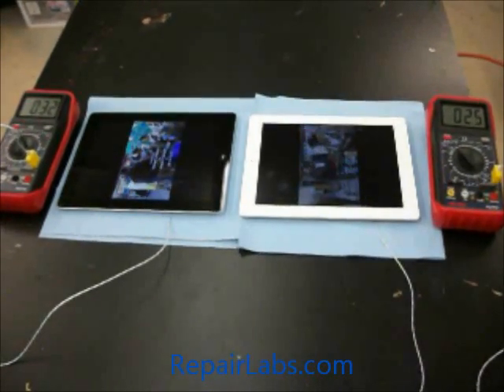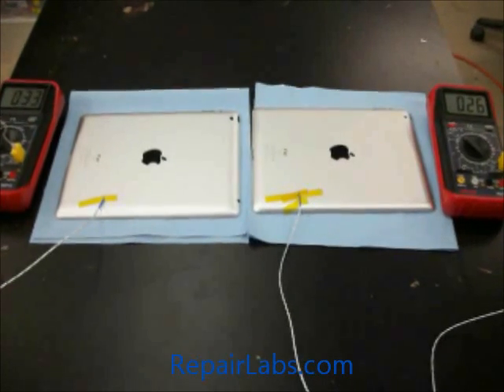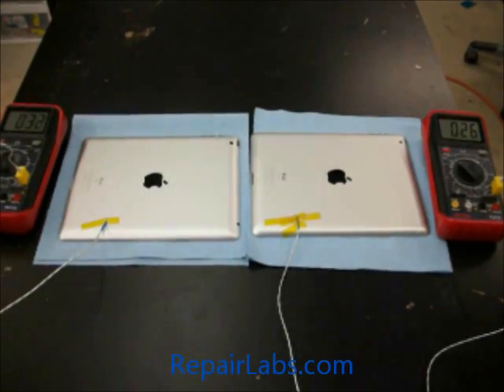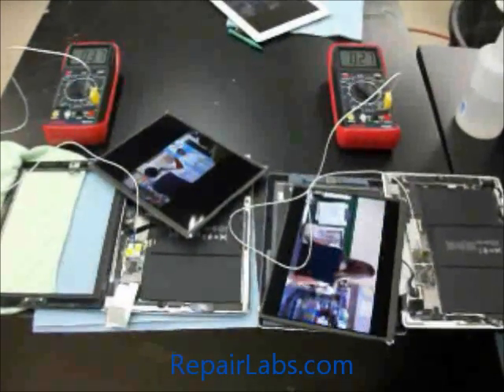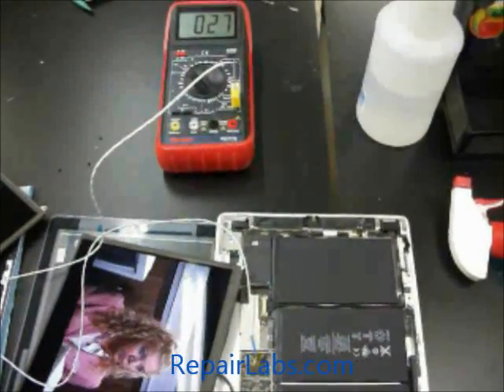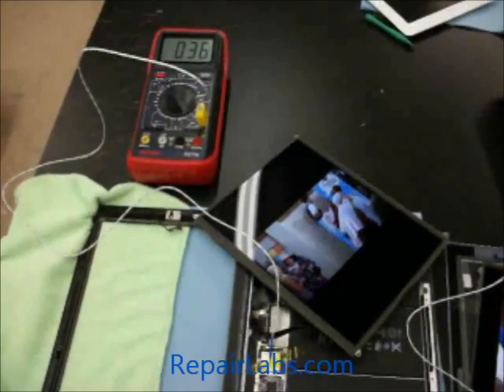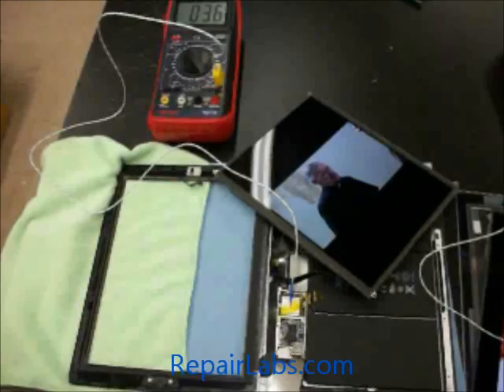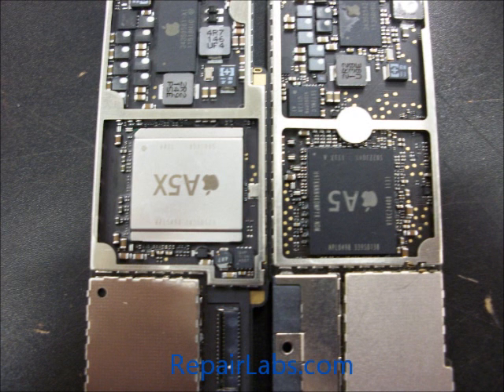New iPad 3 Heating Issue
RepairLabs tested the internal components of the new iPad 3 and discovered that the A5X processor is the part that is giving off a much warmer temperature than the iPad 2 A5 chip.